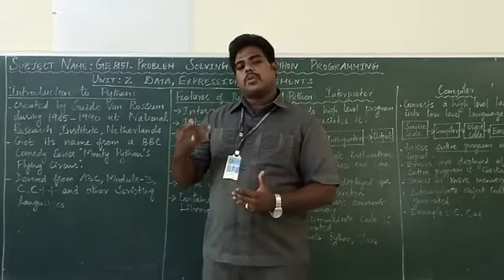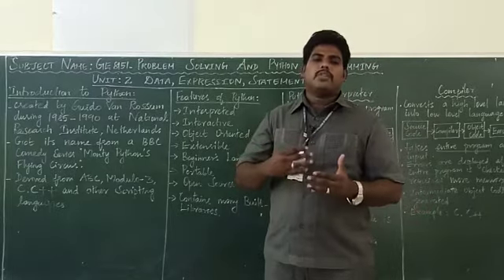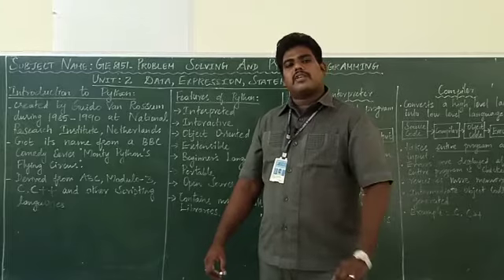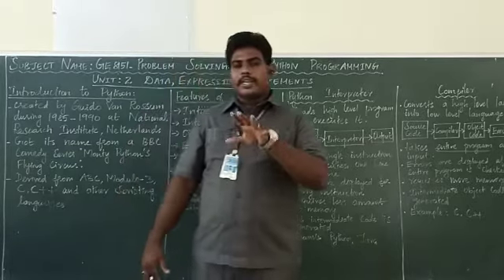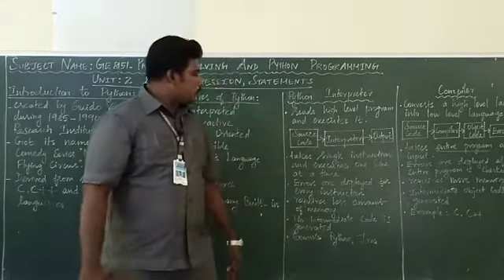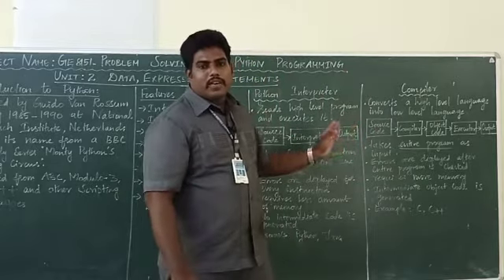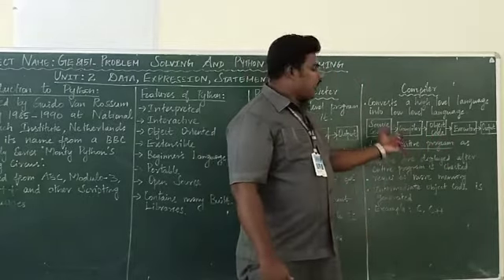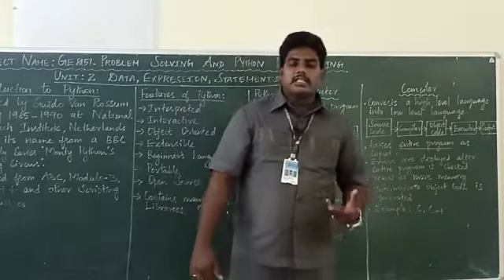Unit 2 Introduction